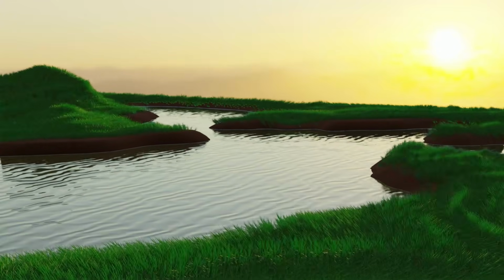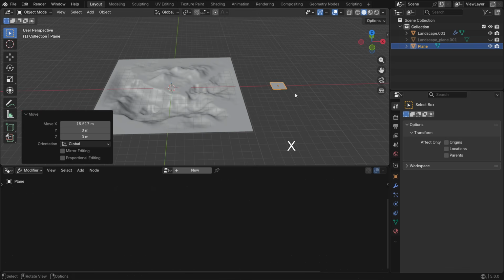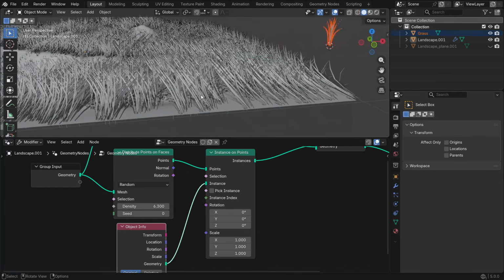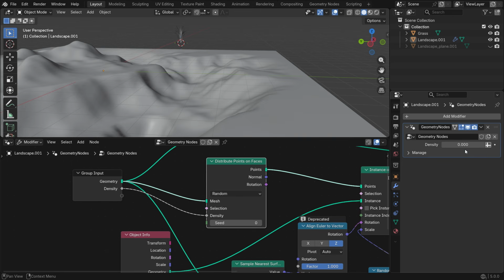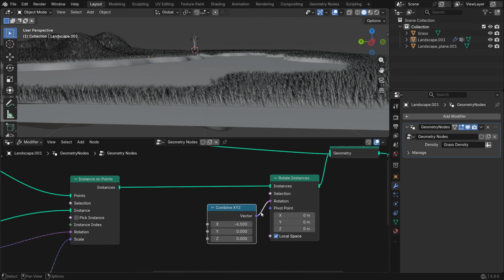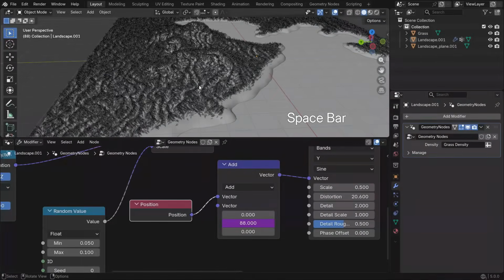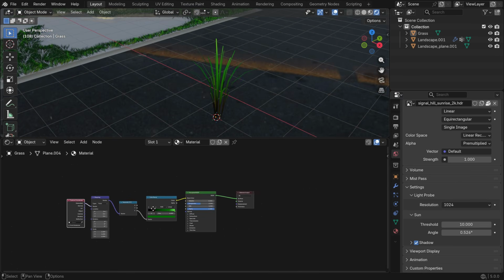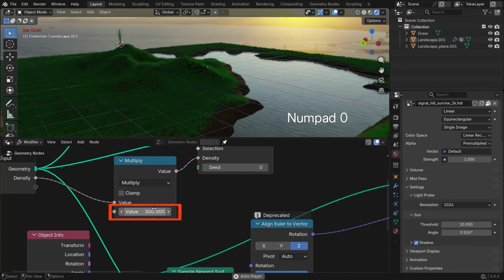Blender Windy Grass Animation | Geometry Nodes Tutorial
Learn how to create windy grass animation in Blender 5.0 using Geometry Nodes. In this tutorial, we will build a procedural grass system that spreads across a landscape and moves naturally with a wind effect. First, we create a simple lake environment using the A.N.T. Landscape add-on. Then we generate grass across the terrain using Geometry Nodes. Finally, we animate the grass so it moves like it is affected by wind. We will also create materials for the grass, land, and water. In the Shader Editor, we add a subtle wave effect to the lake surface and animate it so the water moves naturally with the wind. This setup allows you to create large fields of animated grass with a simple and flexible node system.

00:00 Introduction
00:10 Creating the Lake Environment (A.N.T. Landscape Add-on)
01:15 Adding Geometry Nodes to the Landscape
02:13 Creating a Grass Bunch Model
04:13 Connecting Grass to Geometry Nodes
05:17 Align Instances To Surface Normals
06:22 Controlling Grass Density
08:28 Creating Wind Animation for the Grass
11:52 Creating a Grass Material Shader
14:05 Creating the Water Shader for the Lake
14:54 Animating Water Waves with Drivers